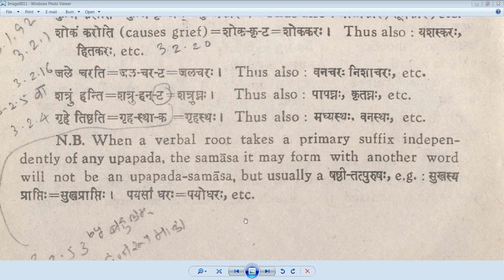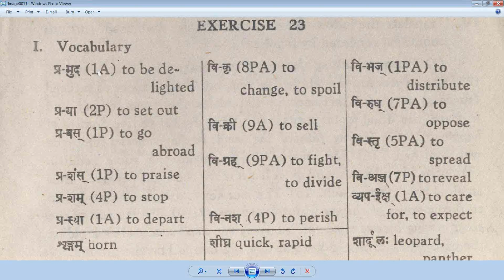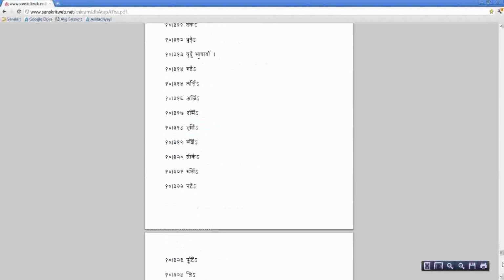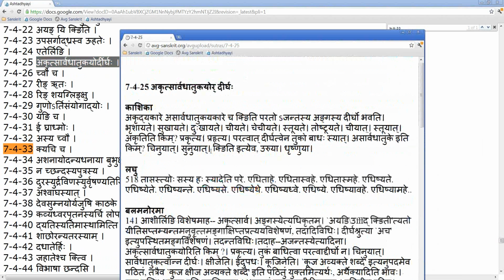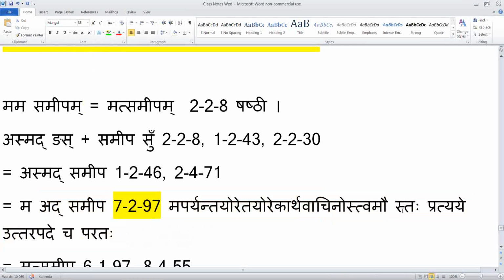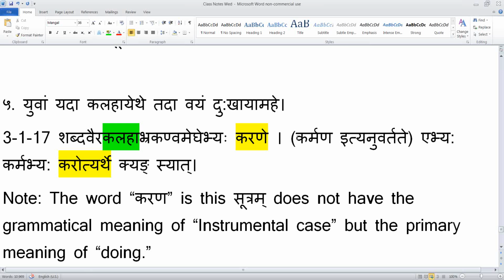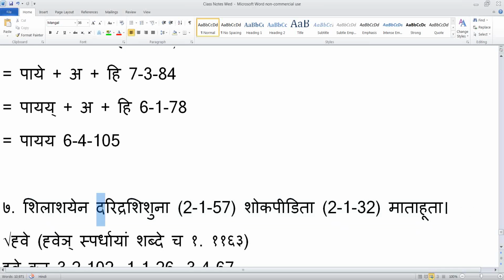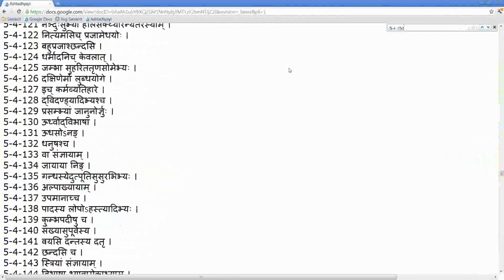Class #90 Antoine Book 2